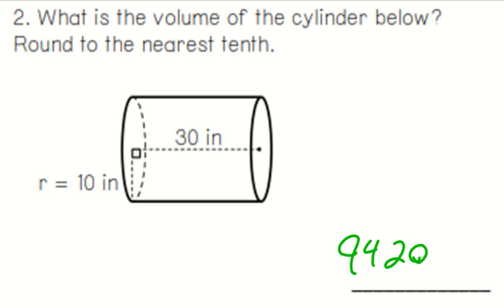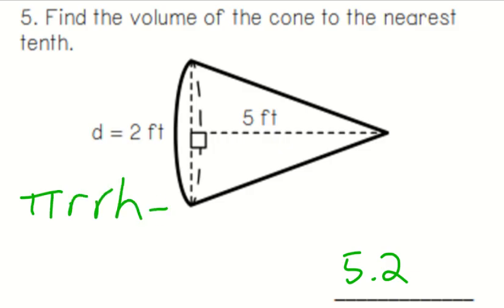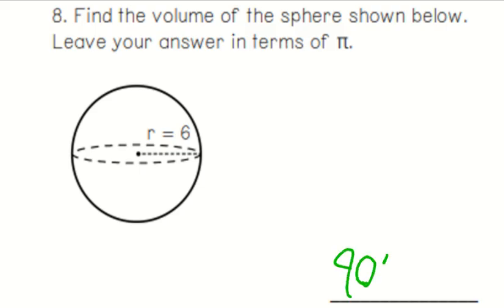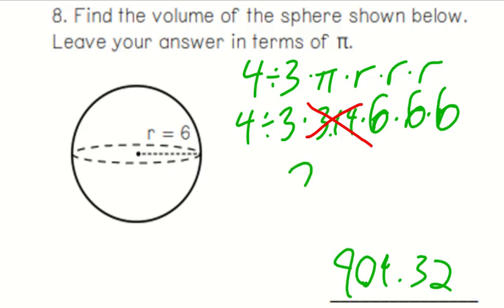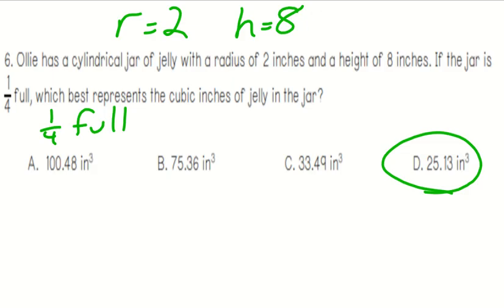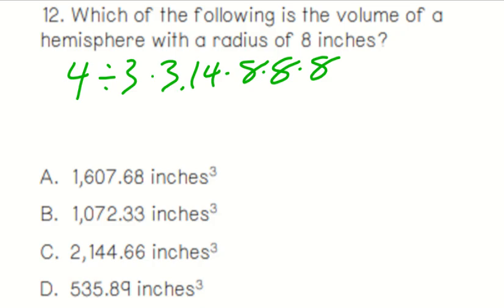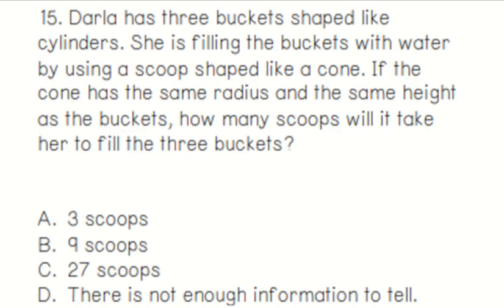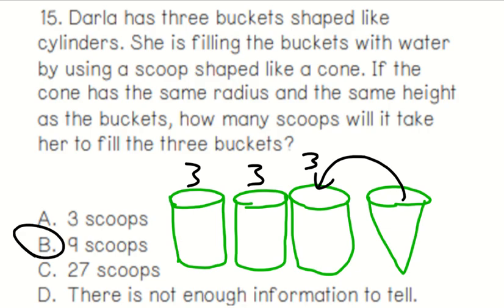8th Grade Math EOG Review Part XV 5/21/25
8th Grade Math EOG Review Part XV     5/21/25

Last one for the school year!